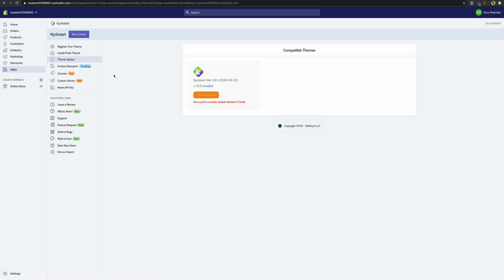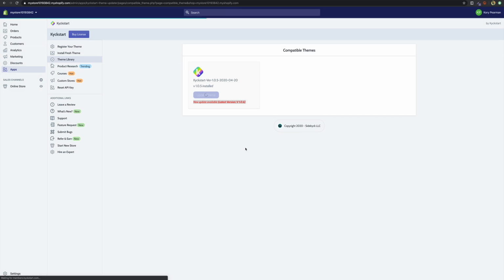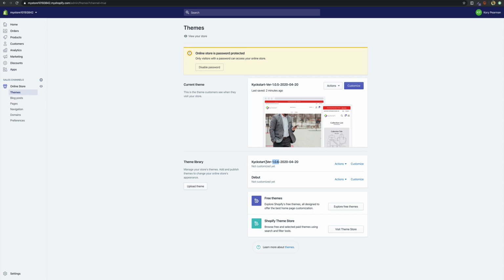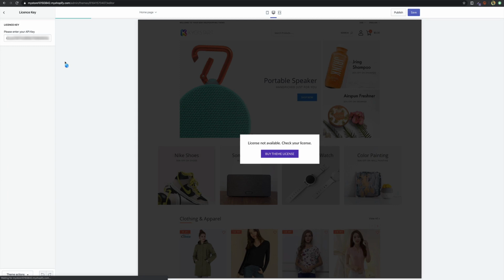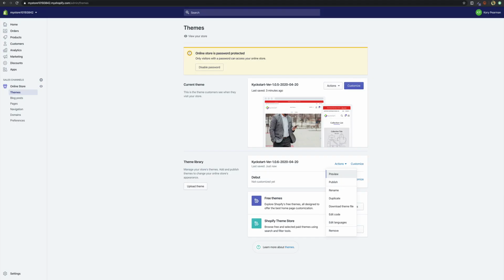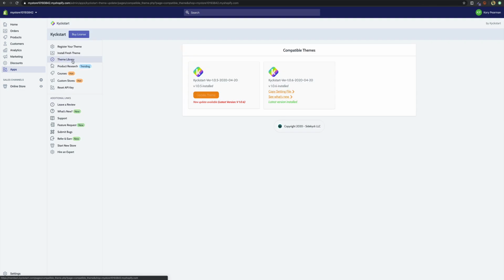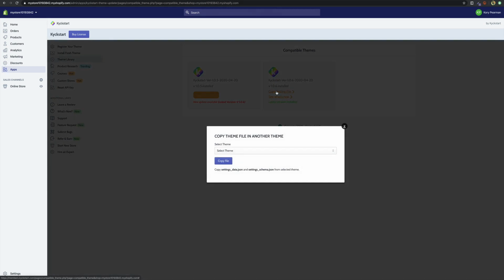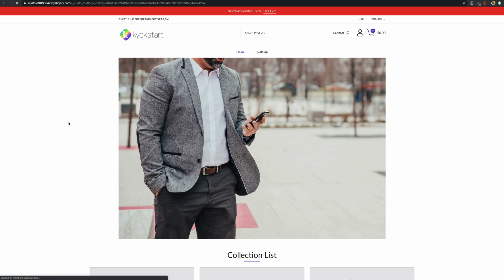Kyckstart Tutorials - Updating Your Theme